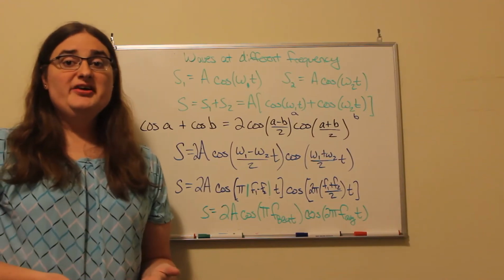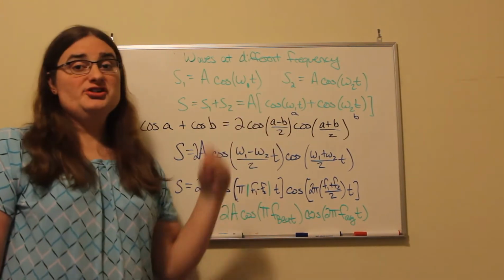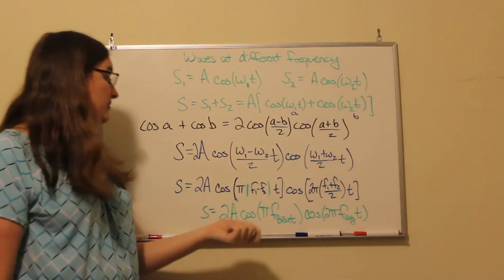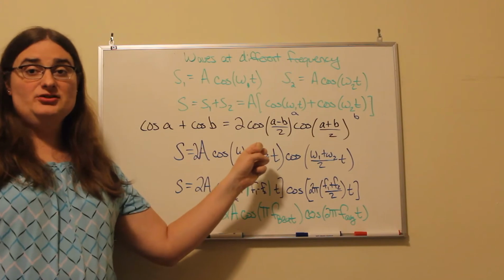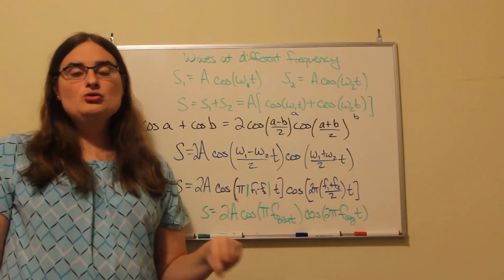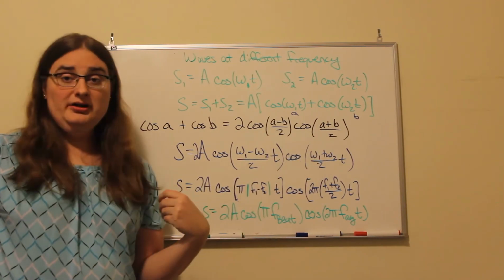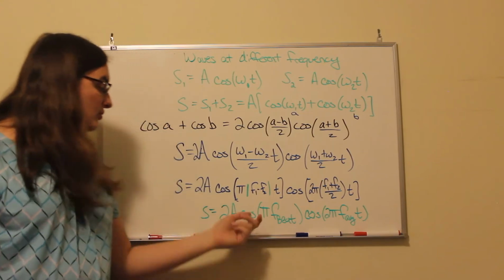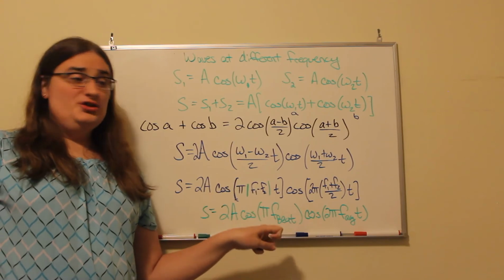Beat Frequency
In this video, I derive the equation for the beat phenomena when two sources with slightly different frequencies play near one another.